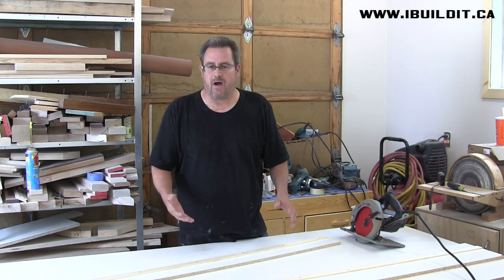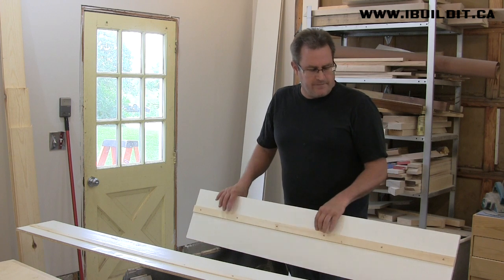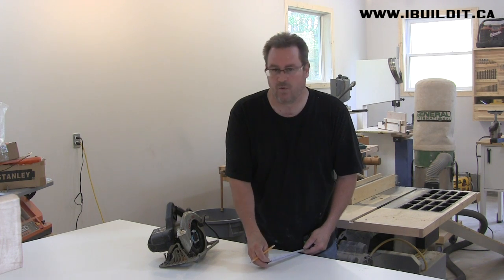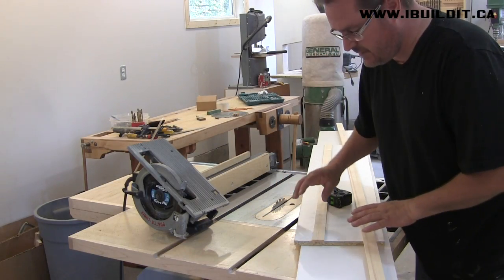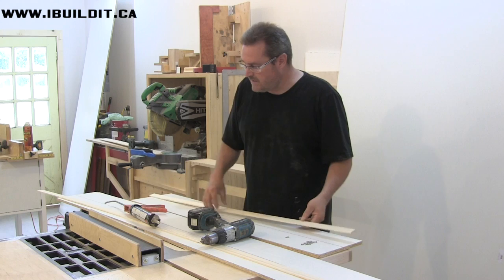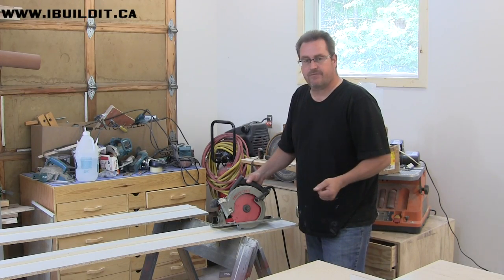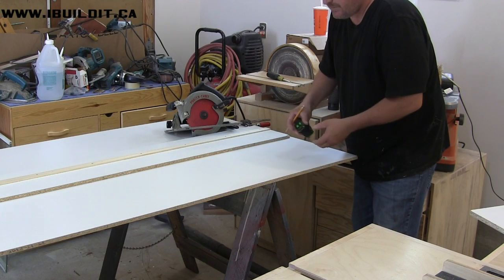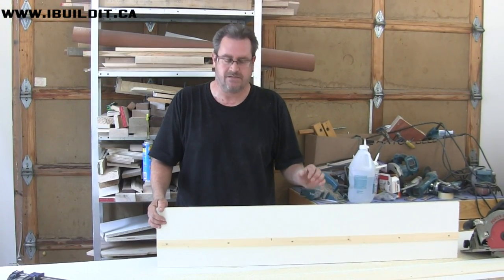Making A DIY Track Saw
Nothing new about this and there are many versions, mostly all the same, but here's mine.
I used 1/2" melamine and 1/4" thick spruce. The glue is polyurethane construction adhesive.
I use these mostly to cut sheets down to rough size, then make the final cuts on the table saw.